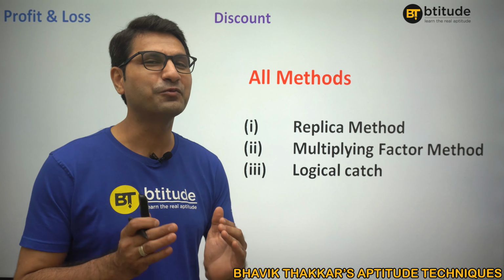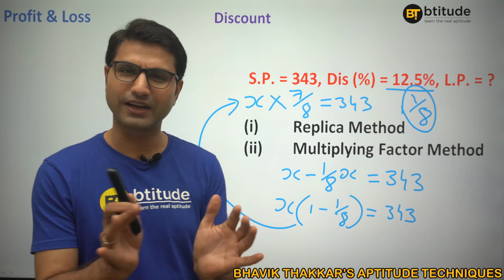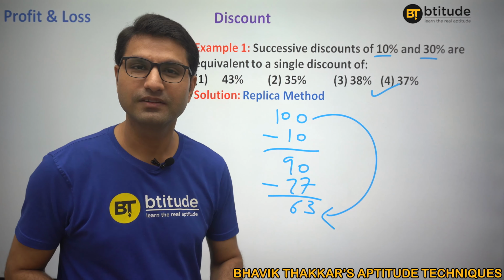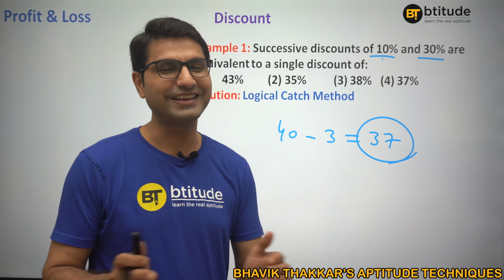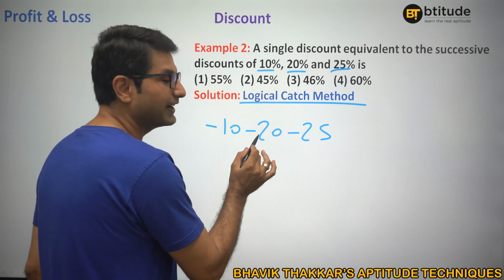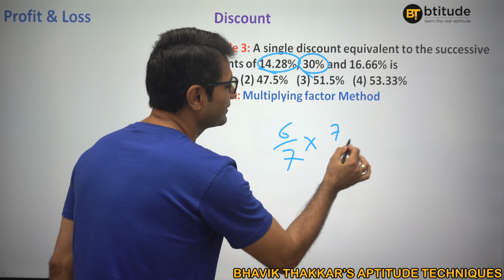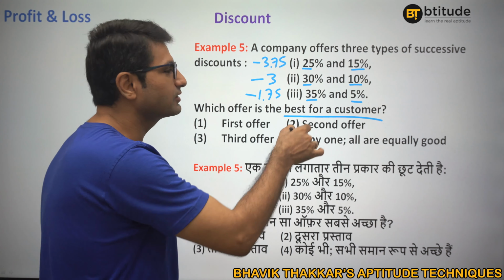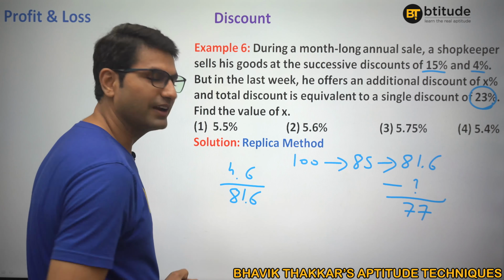Profit_Loss_Successive_Discount_Questions_Shortcut Bank, SSC, UPSC, GPSC, CSAT, CAT, CMAT, MBA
In this video, students will learn amazing trick to solve profit and loss - successive questions that are useful for all competitive exams and the beautiful part is that it helps students solve profit and loss problems in no time without memorizing any formula and just by using fundamentals.

I am Bhavik Thakkar, an MBA in finance. I have scored 99.99 percentile in quant section, 99.16 percentile in DI-LR section and over all 98.28 percentile in CAT 2008. I am a SPIPA faculty (from 2011 to 2015 and from 2019 till date). I was in Australia for 3 years in between. I was living in Melbourne and I was working as a senior financial analyst with a multinational company. Now, I am a permanent residents of Australia. I had a dream to contribute to education field as I wanted my aptitude exam training experience to enrich Indian students' skills and intellect. Btitude (Bhavik Thakkar's aptitude techniques) is the means by which I am giving students the "Decisive EDGE" over other students in each area and aspect with innovative shortcuts, rich and relevant study material, latest test series, integrated programs  and structured courseware.

Queries Solved:
1) Successive Discounts Questions Trick
2) Successive Discounts Profit and Loss
3) Kramit Batta Profit and Loss
4) Kramit chhut Profit and Loss
5) Successive Discounts Questions trick
6) Dishonest dealer Questions Trick
7) Profit and Loss Shortcuts
8) Profit and loss tricks
9) Profit and loss Word Problems
10) Profit and loss Questions